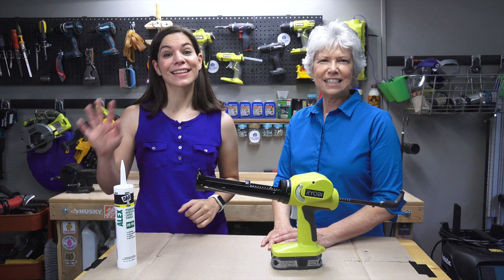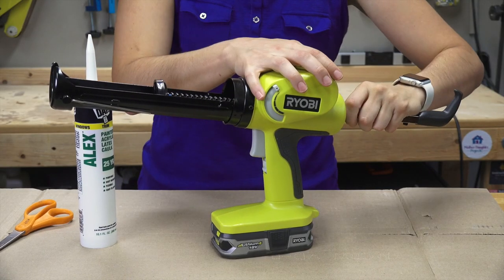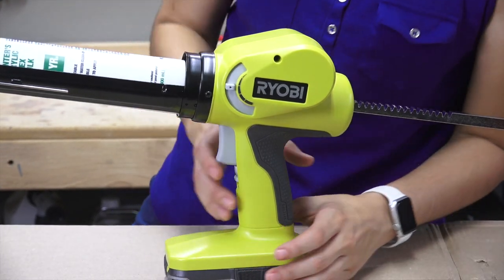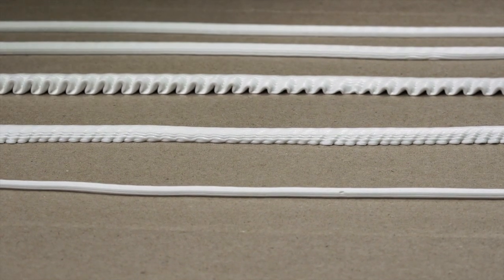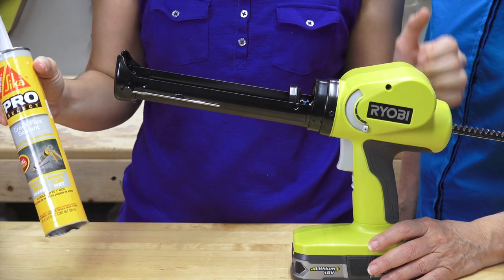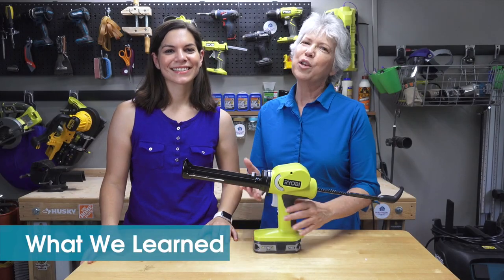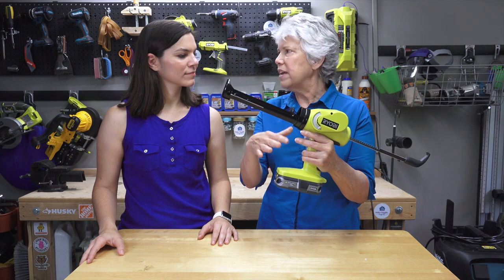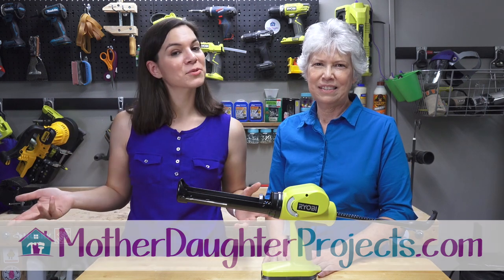How to Use a Battery Powered Caulk Gun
Join Vicki & Steph from Mother Daughter Projects as they share the benefits of a cordless caulk and adhesive gun!